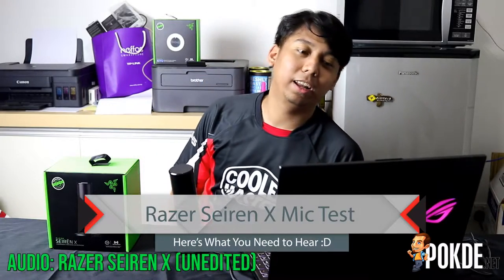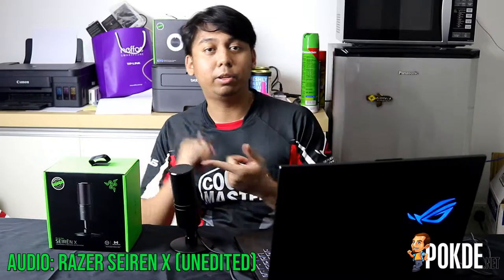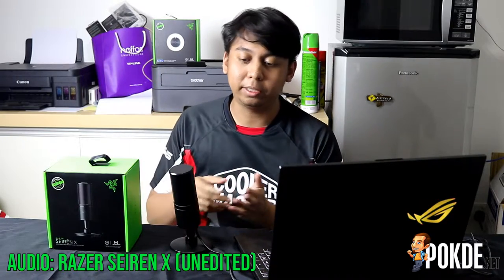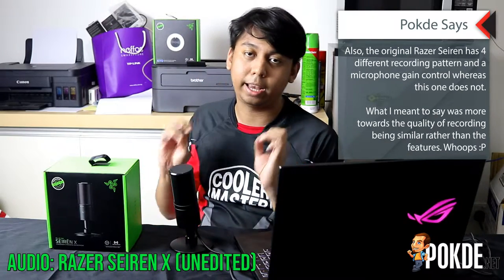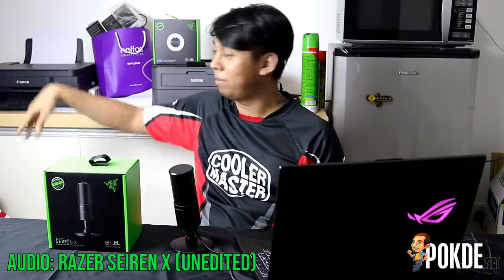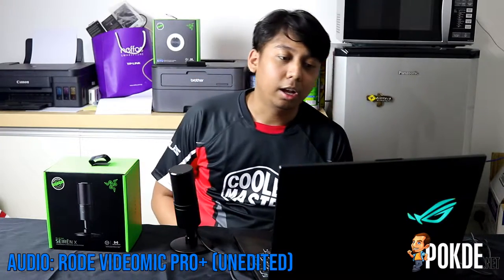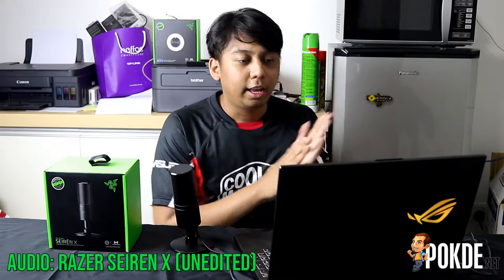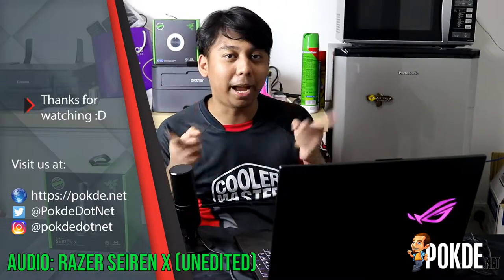[Mic Test] Razer Seiren X USB Condenser Microphone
As part of our in-depth review, we recorded a microphone test video to show you guys how the Razer Seiren X sounds like. It's not the best around but it's still pretty good.

For more awesome stuff as well as the full review of the microphone, head on to our website at: